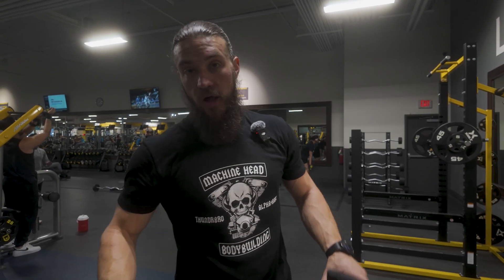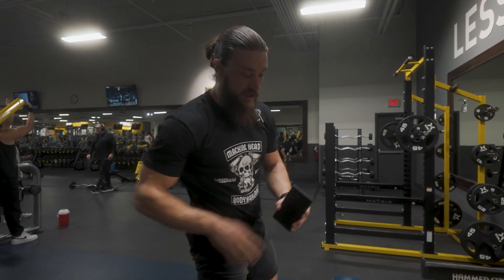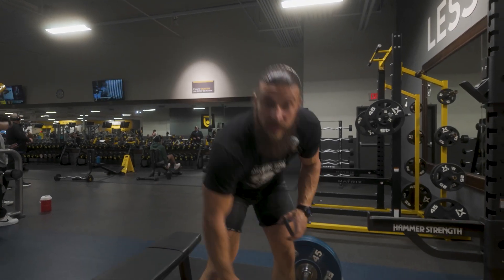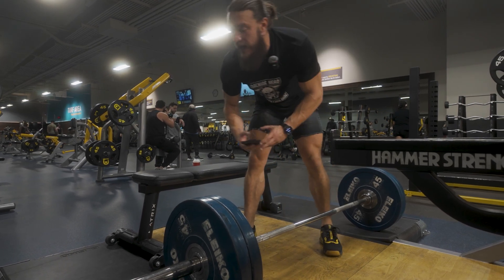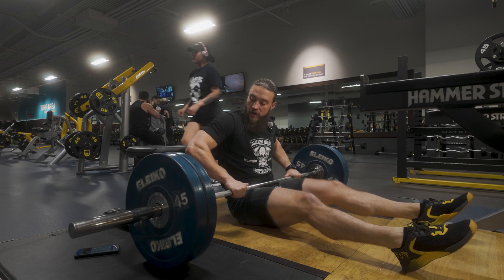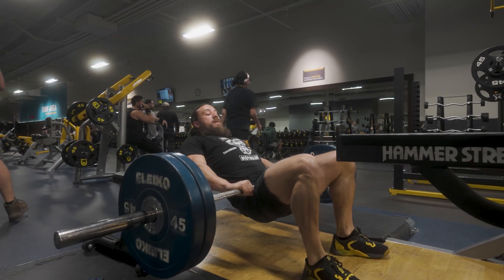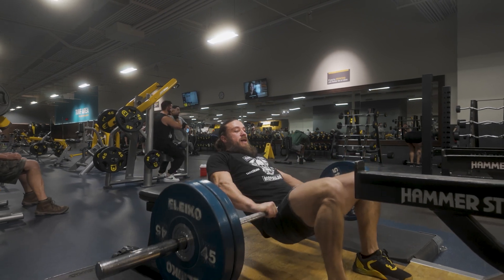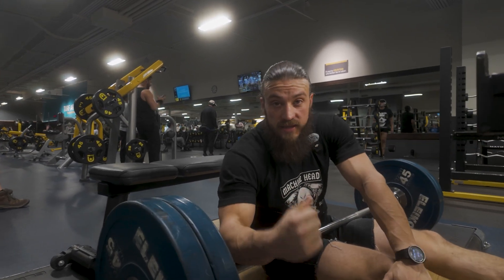BB Glute Bridge